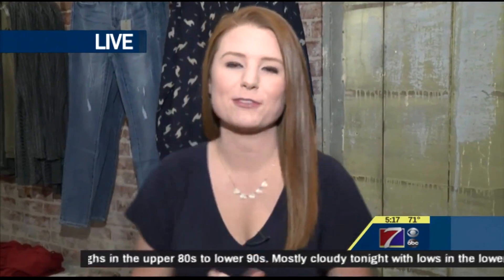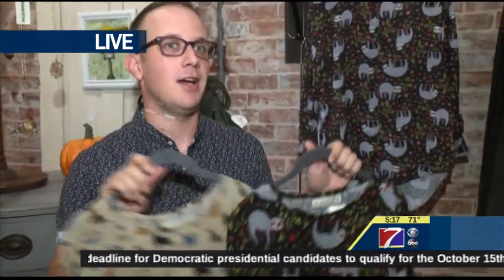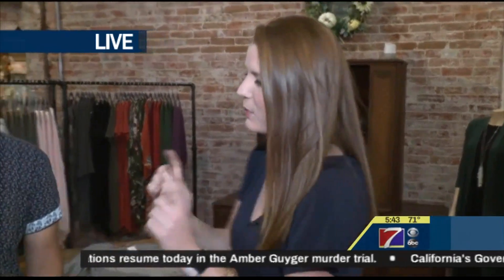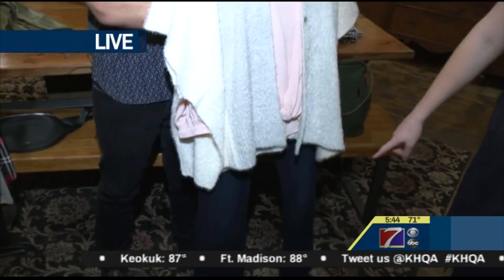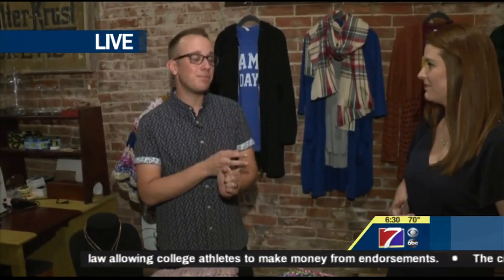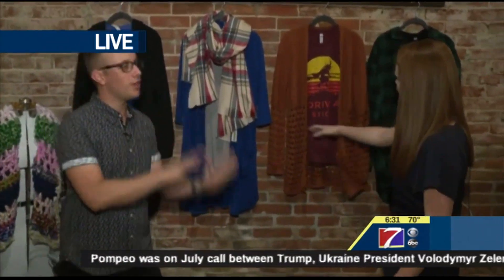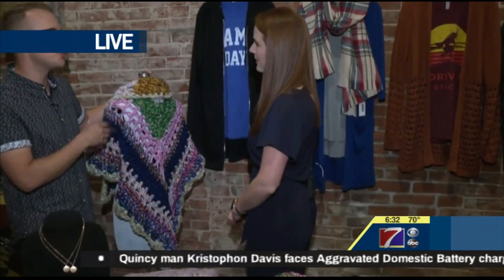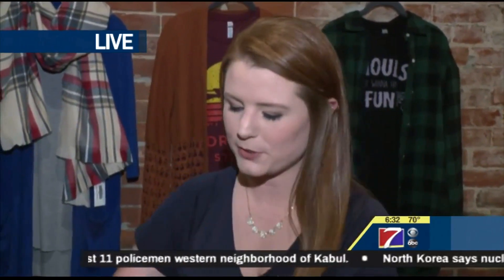Fall Fashion Trends with For Home & Her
Get more information at KHQA.com!

Periscope: KHQA News